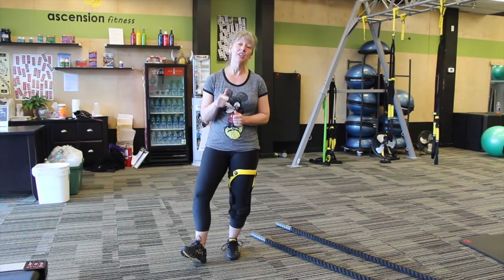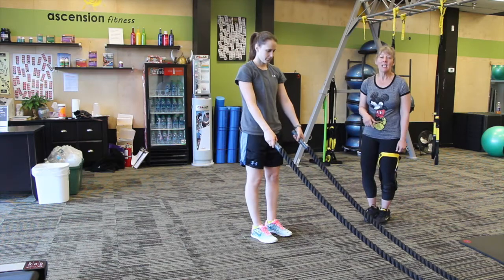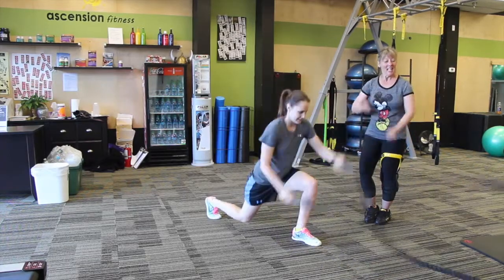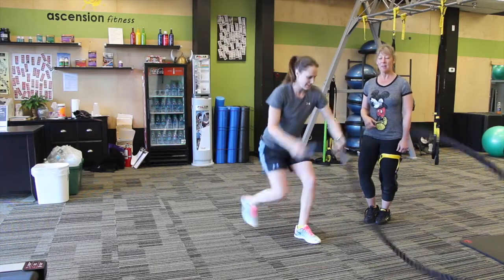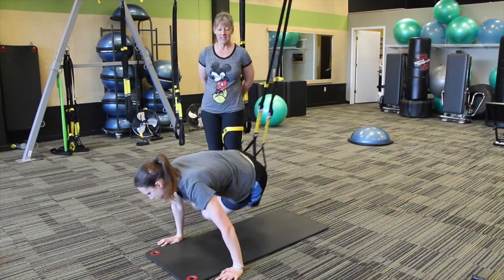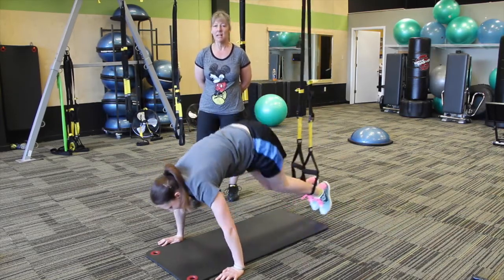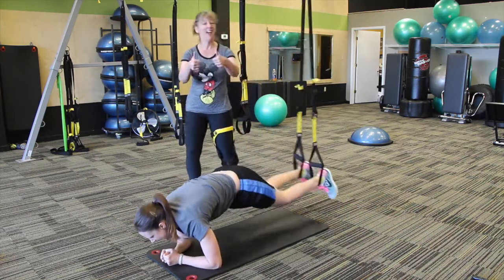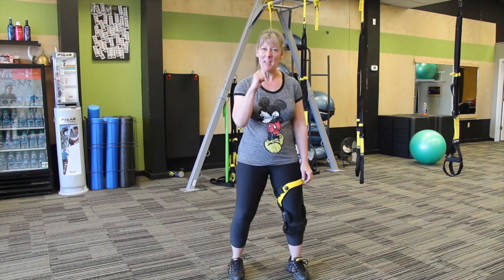TRX Fusion Heavy Ropes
Ann takes you through a superset using the heavy rope and TRX.